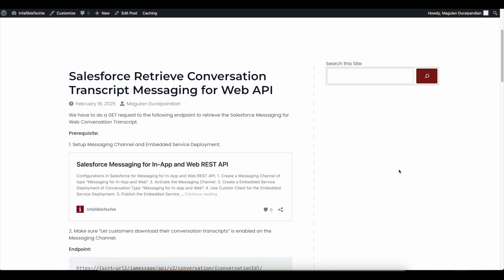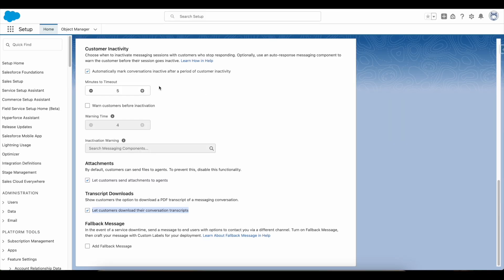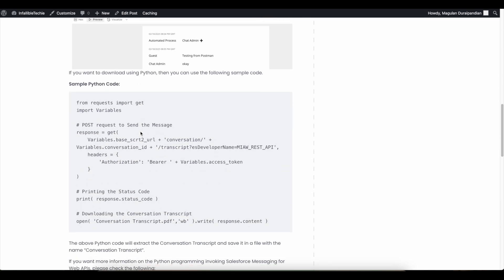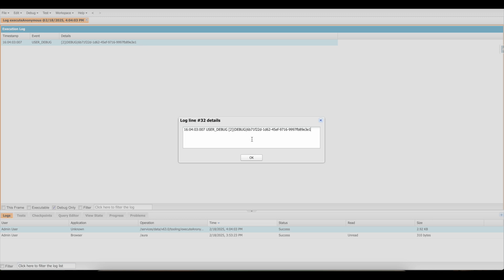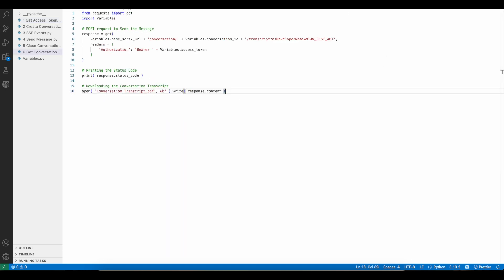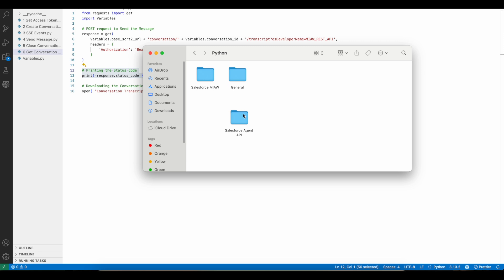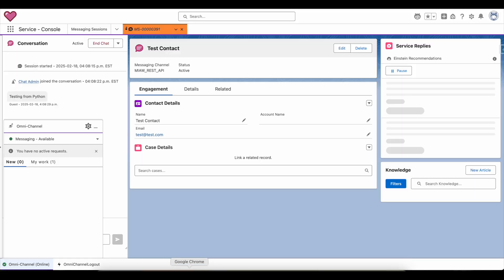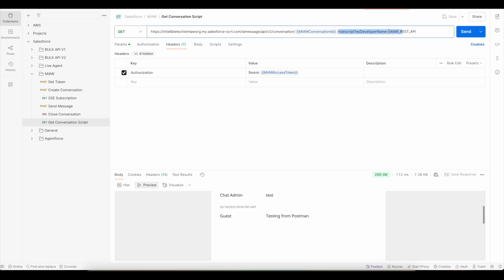Salesforce Messaging for Web API Retrieve Conversation Transcript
The Salesforce Messaging for Web REST API offers an endpoint that allows us to export or download the conversation transcript. To do so, you need to provide the Conversation ID and include the Authorization header with the Bearer followed by the access token. This is necessary for a successful GET request to retrieve the Conversation Transcript.